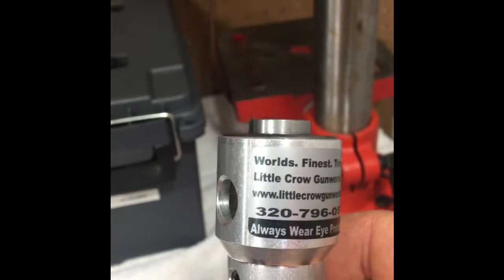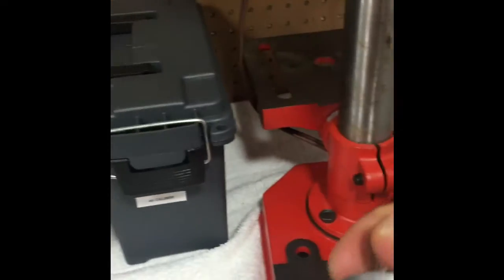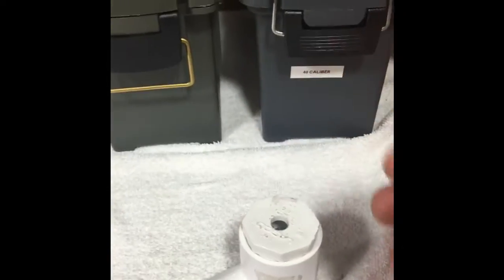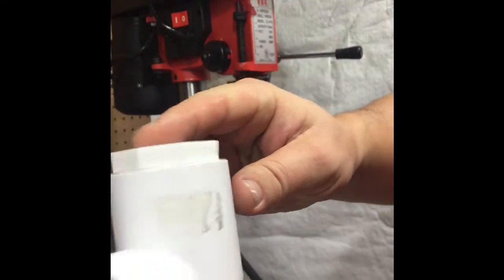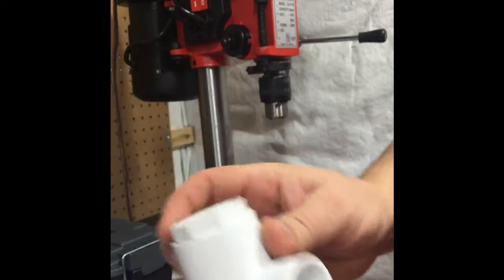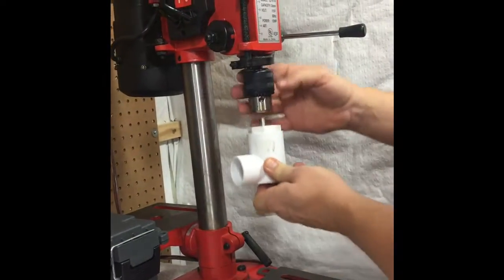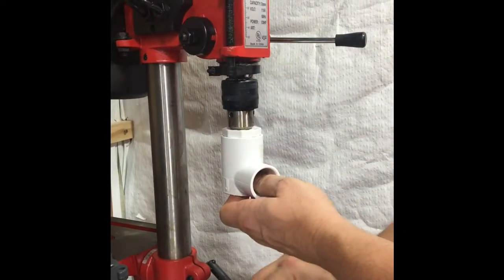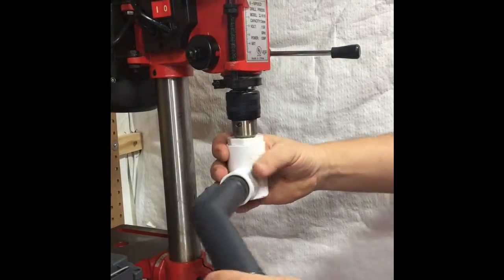Little Crow Gun works Case Trimmer Vacuum Attachment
My homemade  Vacuum attachment using PVC  T adapter and Cap hooked up to my shop vac, No mess or brass shavings when trimming 223/556 brass.